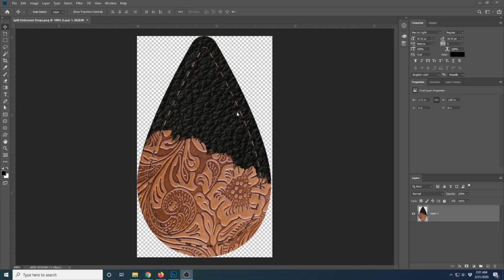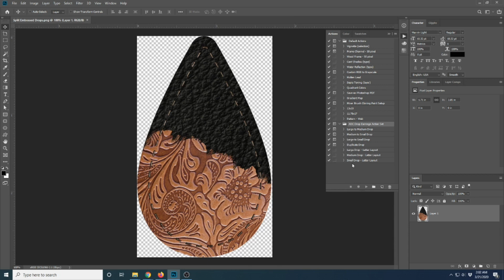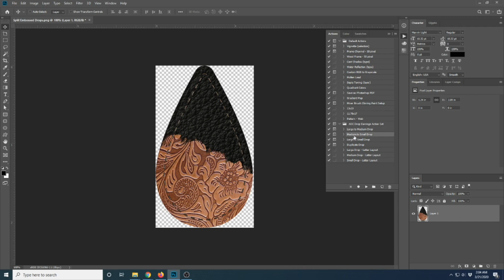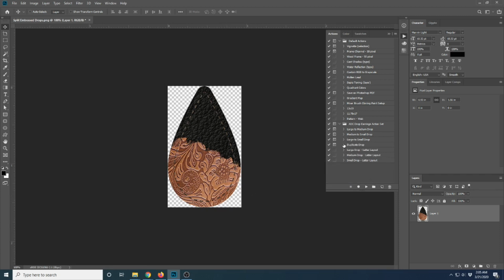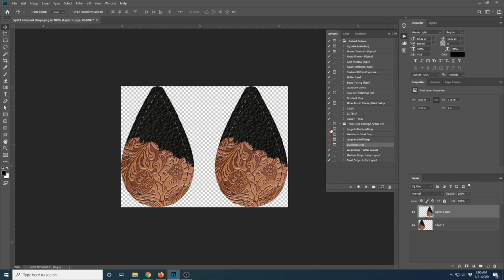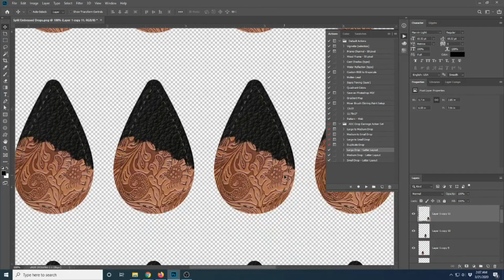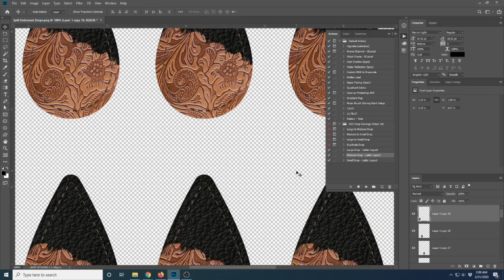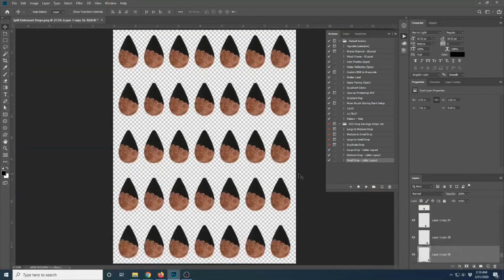DBG Action Set for Aparecium Design Co. Drop Earrings - Overview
This video highlights the Photoshop Action Set I created for Aparecium Design Co. drop earrings.